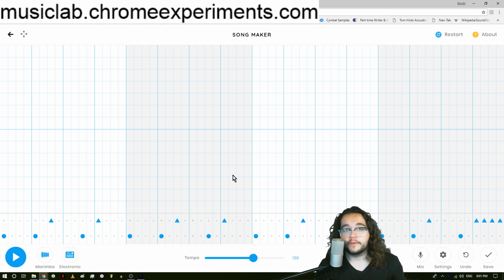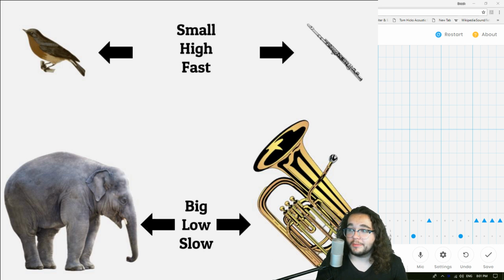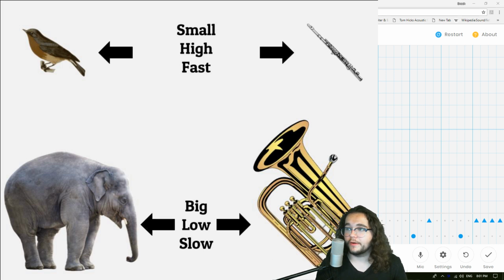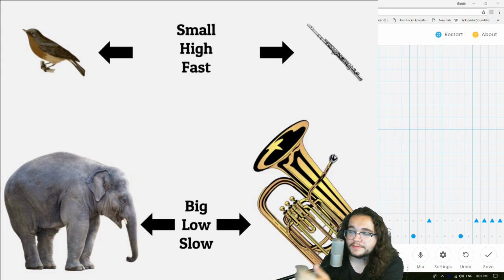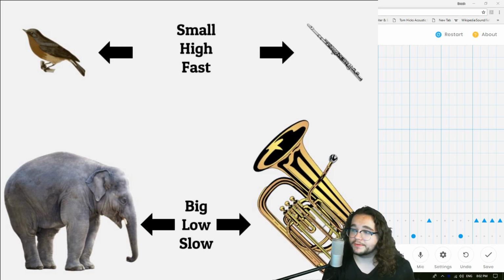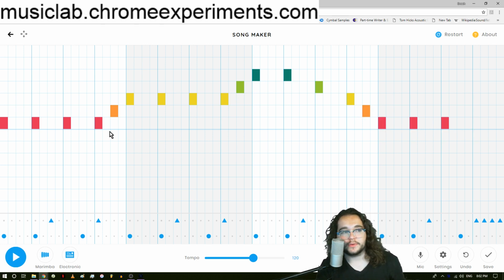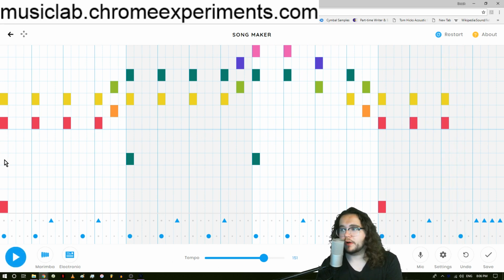Chrome Music Lab Tutorial - Pt. 5 Bass Station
goo.gl/WJKpBv
The last video of the series for a while :'(
We've learned Melody, Harmony, and now how to write a Bass Line.
Stick to Do and Sol for now.  This has been a fun series, and I think I'll bring it back if people share their songs!